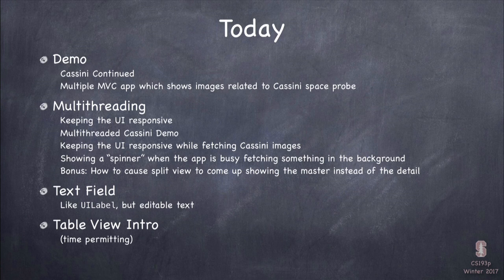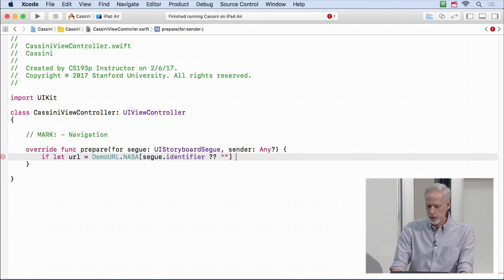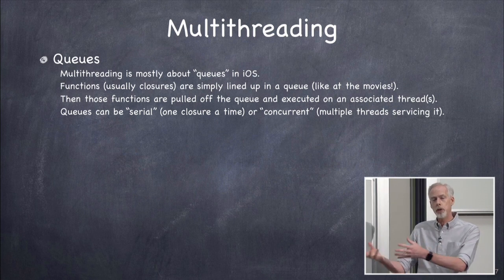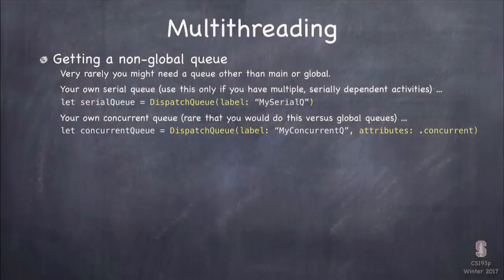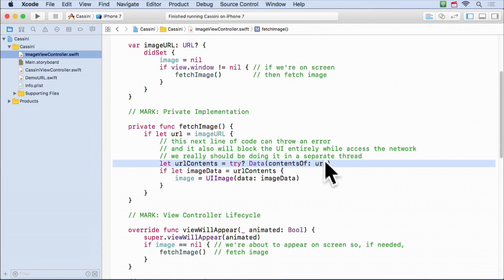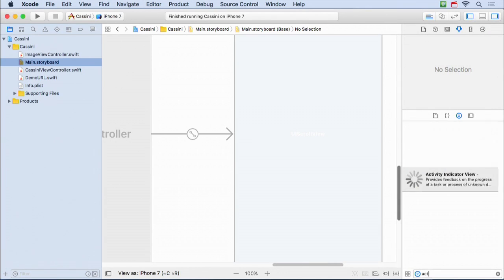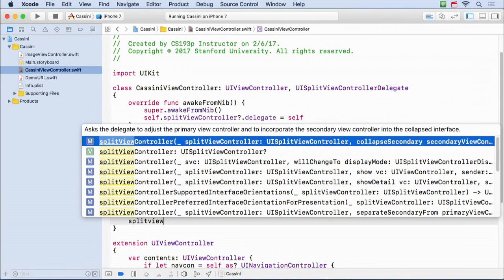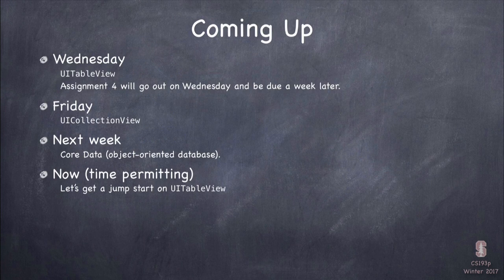Stanford - Developing iOS 10 Apps with Swift - 8. Multithreading and Text Field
Paul Hegarty continues his Cassini demo, covering code-driven segue, zooming, reusing the detail of a Split View, and managing what appears when Split View first shows up. The then introduces Multithreading and Text Filed.